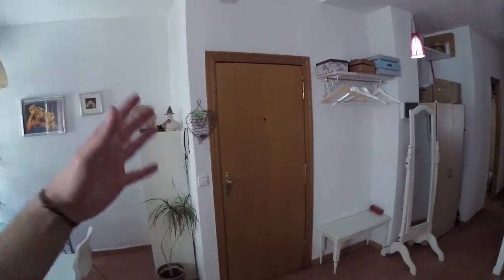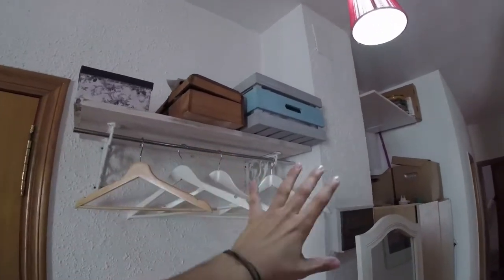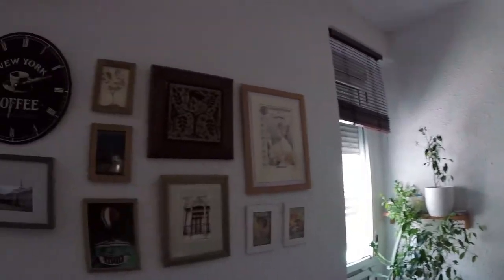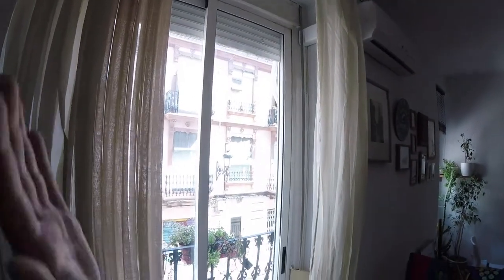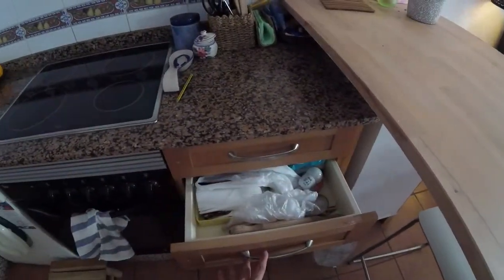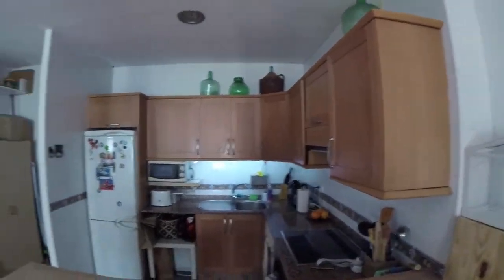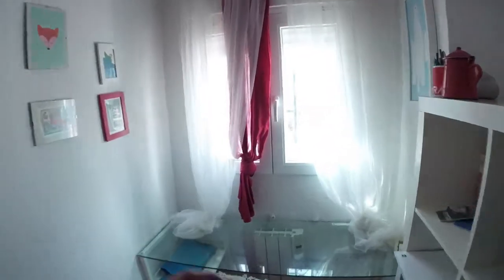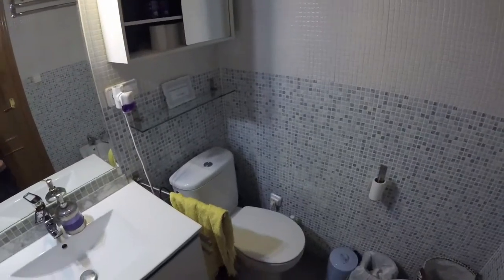Bright 2-bedroom apartment for rent in Extramurs - Spotahome (ref 304118)